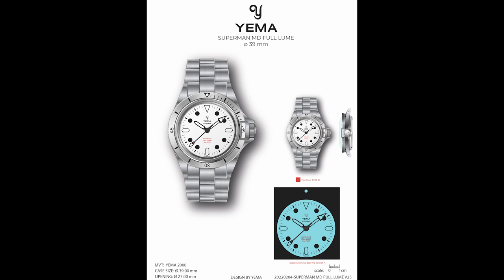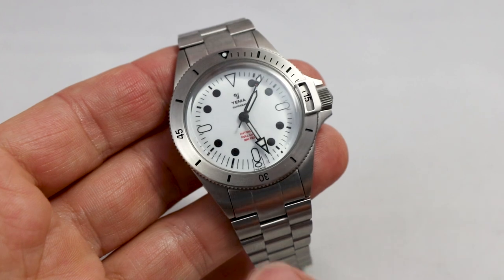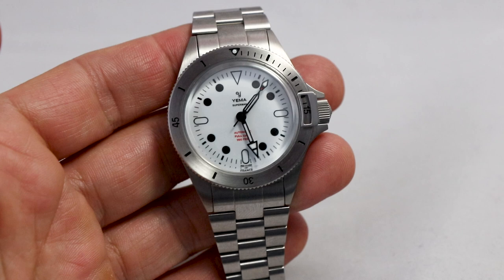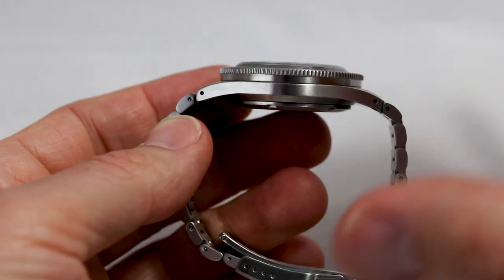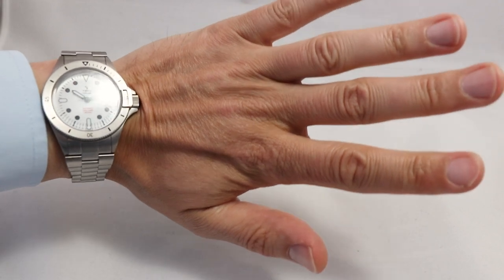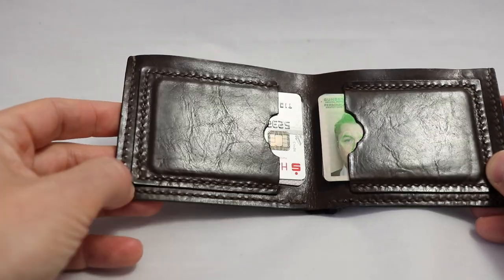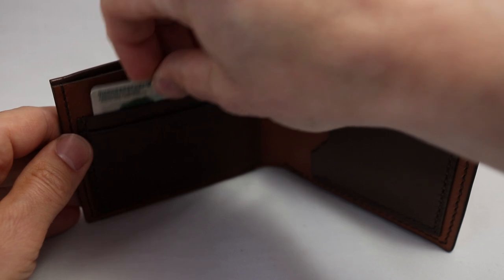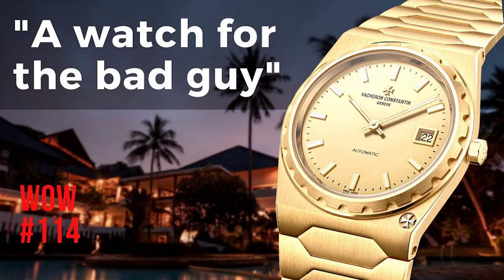Bright Watch For Summer: Yema Superman Full Lume. Watch Review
The French company Yema is presenting these days its latest dive watch: The Yema Superman Full Lume adds a massive portion of light to the popular genre of vintage dive watches.

00:00 Start
02:04 Yema Superman Full Lume review
07:28 The Caseback Wallet Boxcalf review